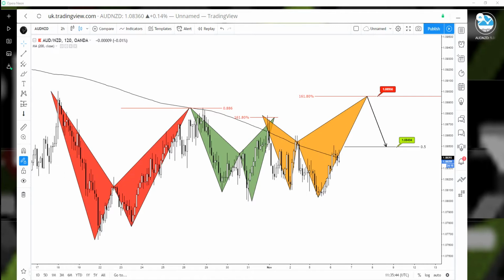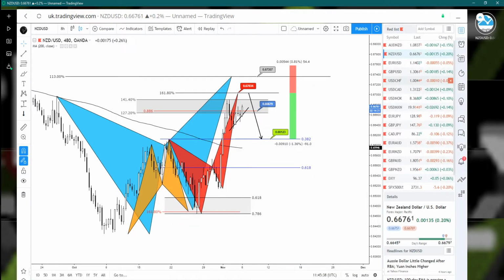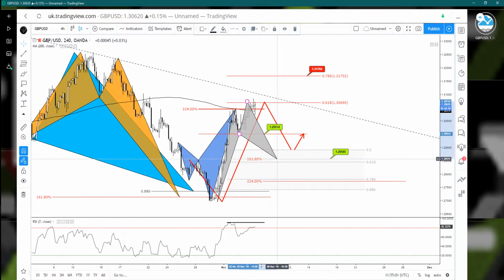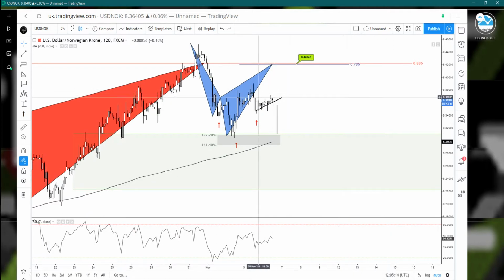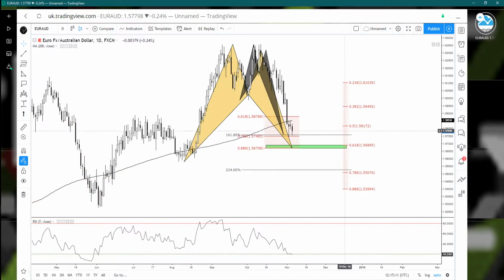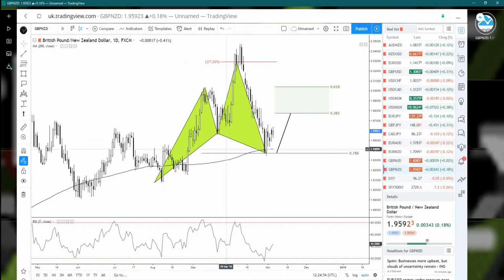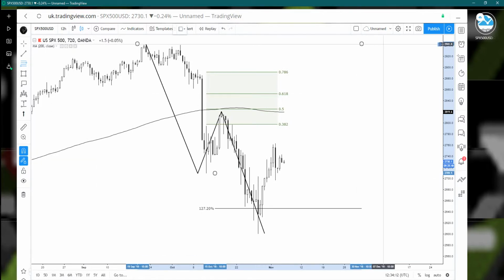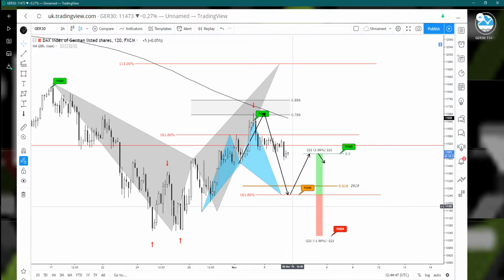Crushing It: Conquering 19 Charts for Epic Trades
This is how i see the market based on the most recent price behavior.